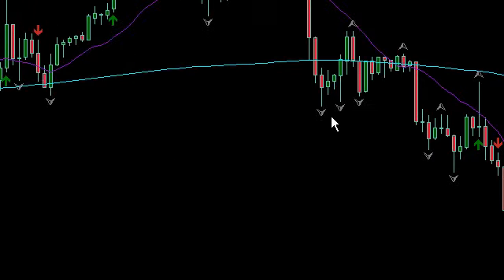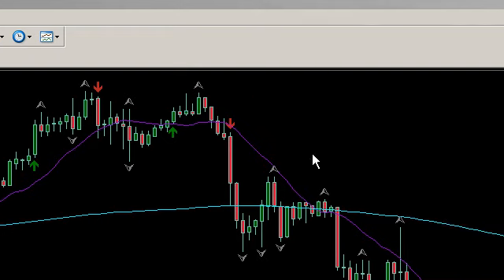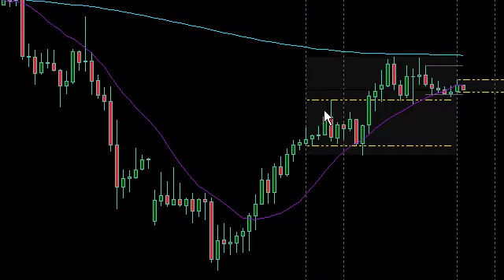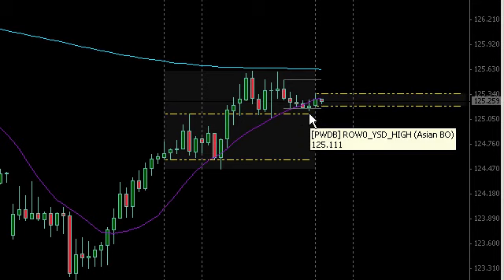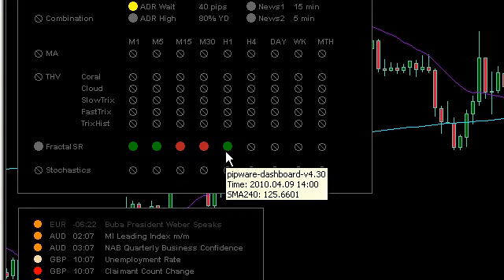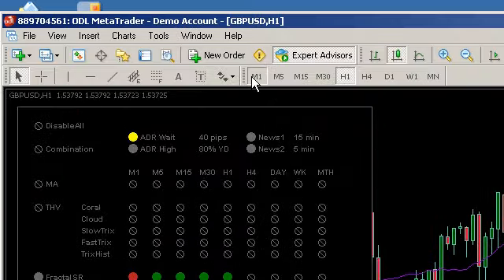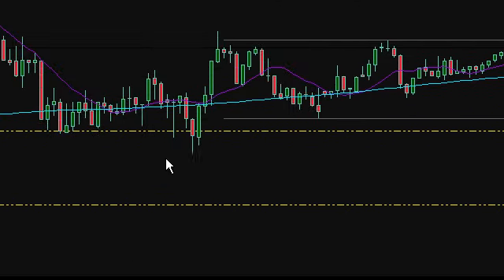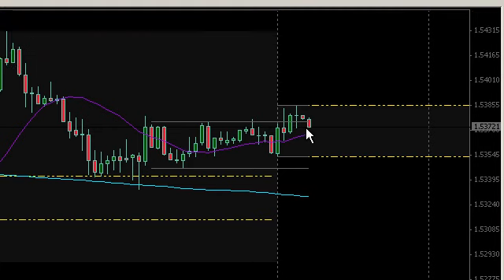strategy - fractal pull-back before entry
stratman explains using pull-backs on fractals to trade with the trend